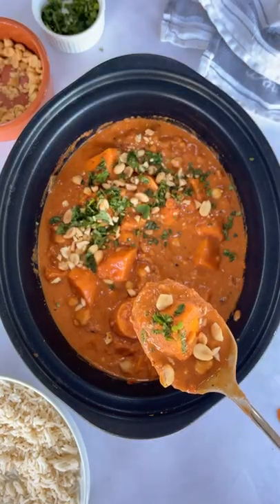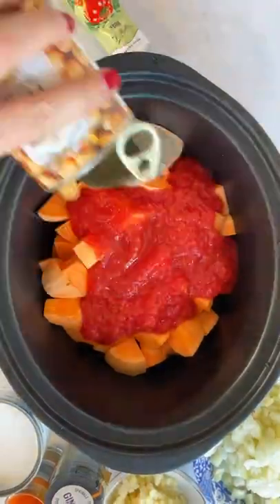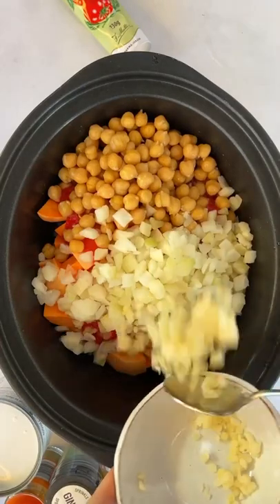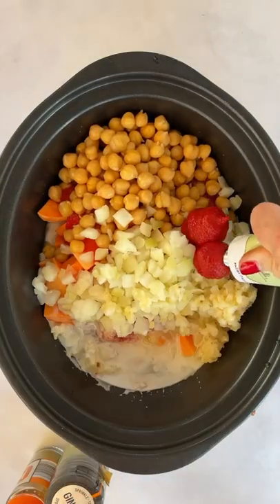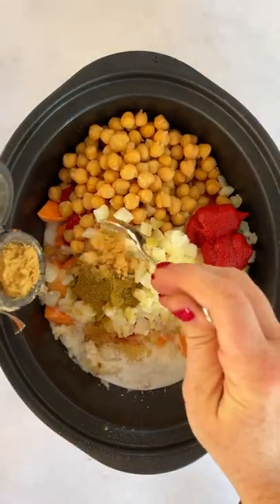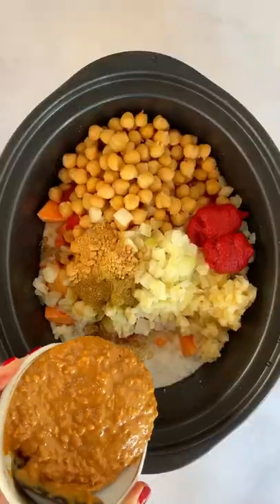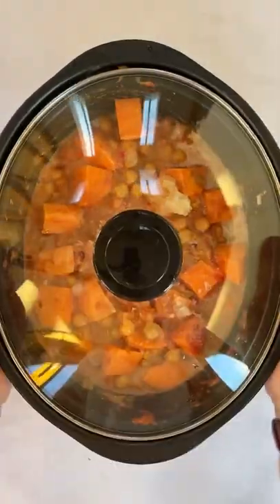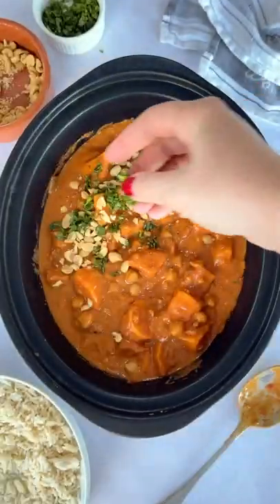Peanut Butter & Sweet Potato Stew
PEANUT BUTTER & SWEET POTATO STEW 🍠 £0.75 per portion!

⭐️ If you’re trying to eat less meat, you’ve got to try this recipe. Even meat lovers will be converted!

⭐️ This recipe actually serves 6, so you’ll gain two portions of leftovers for lunch or to pop into the freezer for another day.